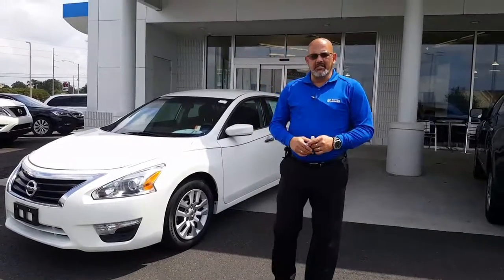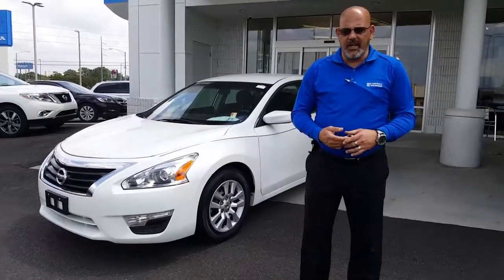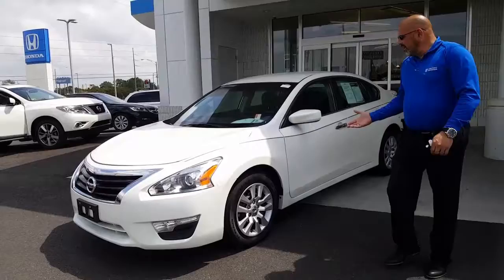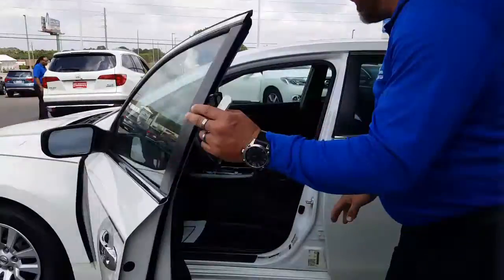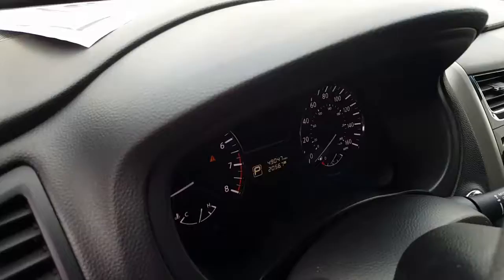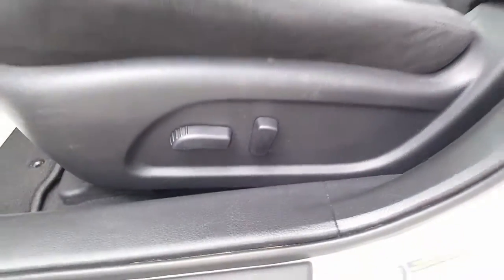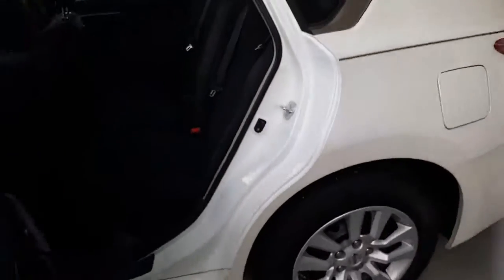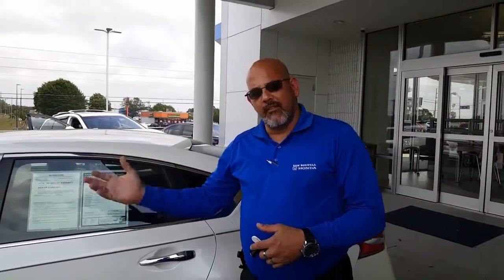2013 Nissan Altima